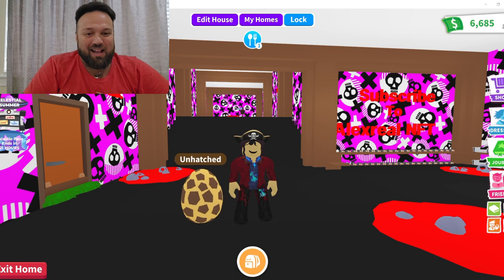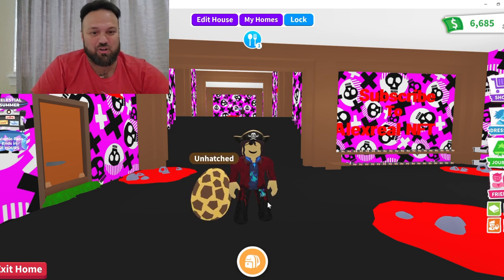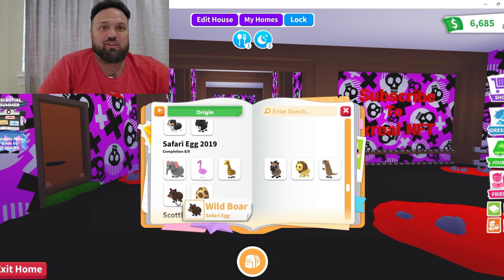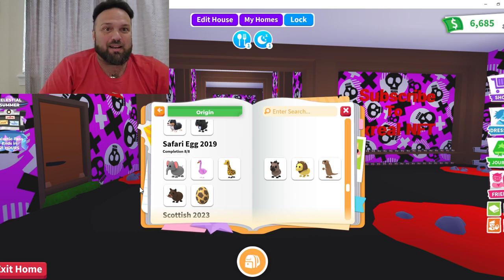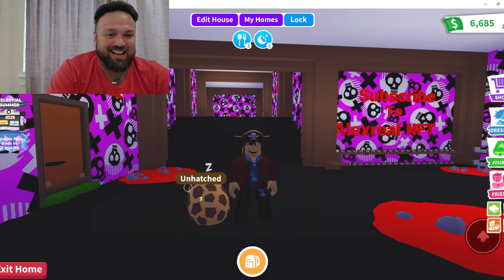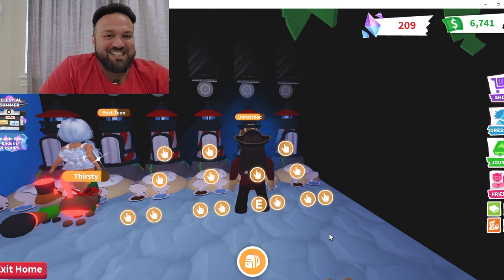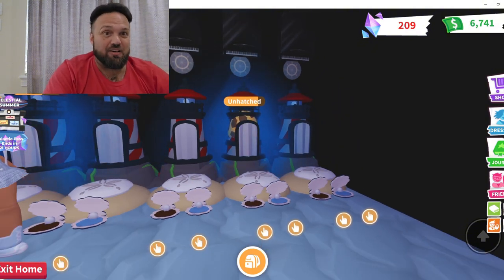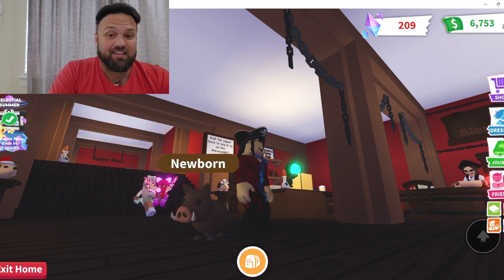You Voted & I Hatched Safari Egg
In this premiere I hatch the safari egg in adoptmeroblox @PlayAdoptMe @UpliftGames